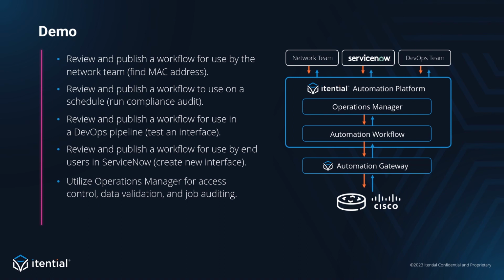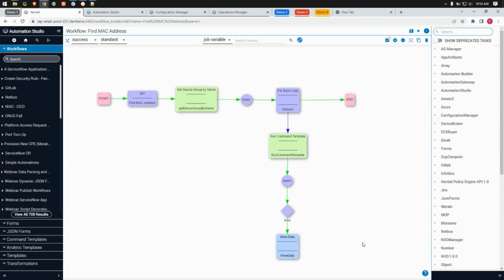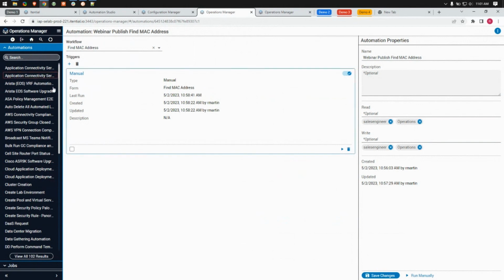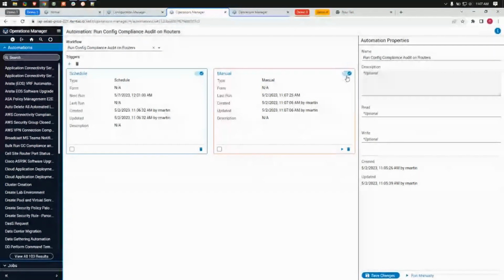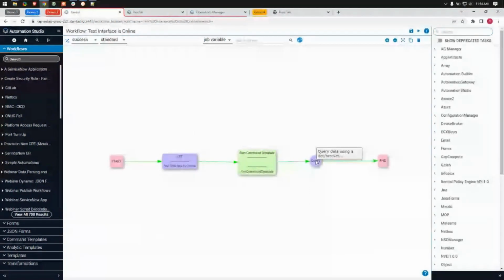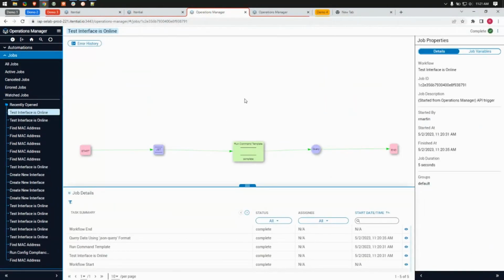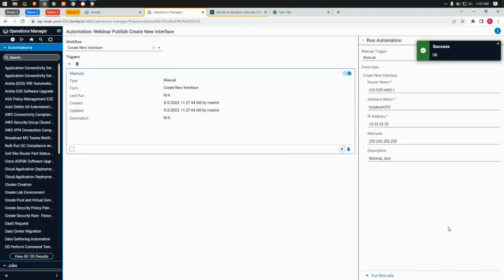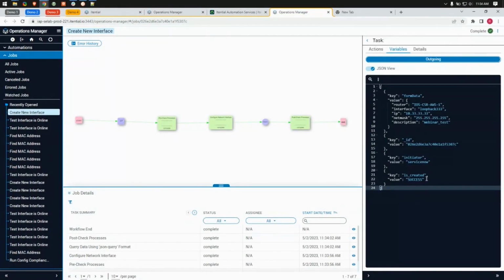How to Publish & Expose Network Automations as a Service with Itential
Learn how to expand network automation adoption safely and securely by exposing trusted automations to DevOps teams and ITSM systems with Itential.

Network teams are spending more and more time building automations for their day-to-day tasks – scripts and other assets that are intended to be used personally, or among a very small group of trusted team members. However, most are seeing the need to expand the audience who can run these automations to increase the efficiency of their organization’s IT operations. This can be accomplished by exposing what the team has already built to other applications and platforms. The question is, how can you do this safely at scale?

To do this successfully, network teams need a platform that enables them to quickly create network automations that they trust, and securely publish these automations to be consumed by other teams, applications, and platforms. The Itential Platform provides all the tools needed for network teams to confidently build and expose their network automations as services that can be run from IT systems like ServiceNow or as part of a DevOps Pipeline.

In this demo, Rich Martin, Director of Technical Marketing at Itential, shows step-by-step how to:

• Build and publish a workflow for use by the network team.
• Build and publish a workflow for use by end users in ServiceNow.
• Build and publish a workflow for use in a DevOps pipeline.
• Utilize Operations Manager for access control, data validation, and job auditing.

Chapters
00:00 Introduction & Demo Overview
004:17 Review & publish a workflow to find a MAC address
15:55 Review & publish a workflow to run a compliance audit
23:13 Review & publish a workflow to test an interface
36:18 Review & publish a workflow to create a new interface